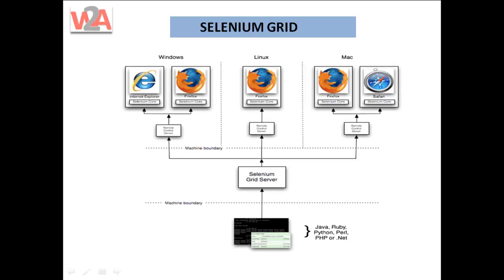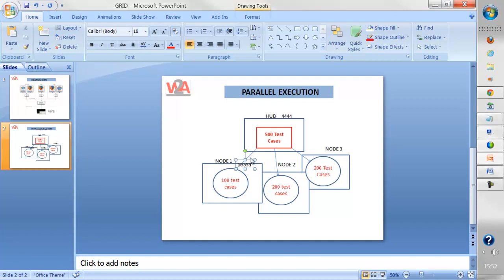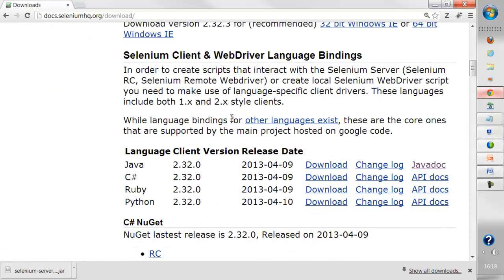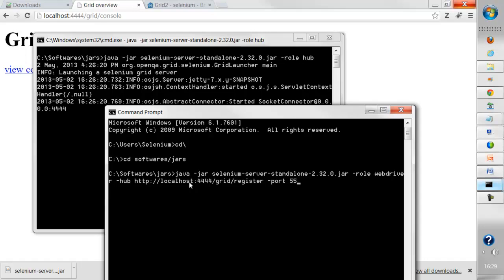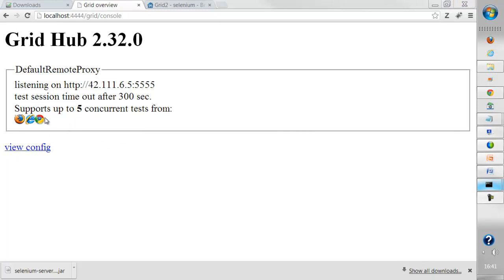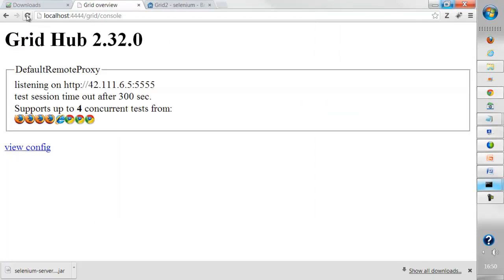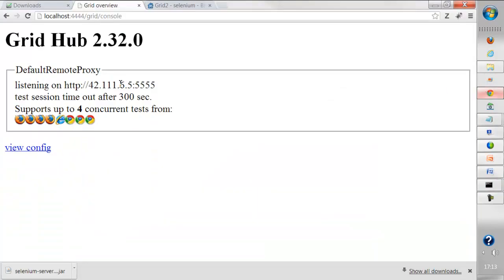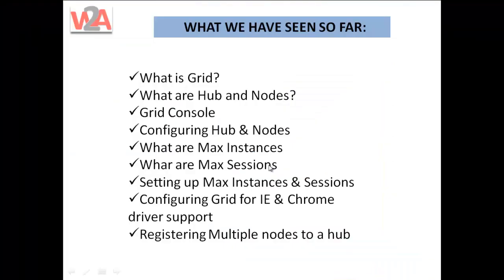1 Introduction to Selenium Grid